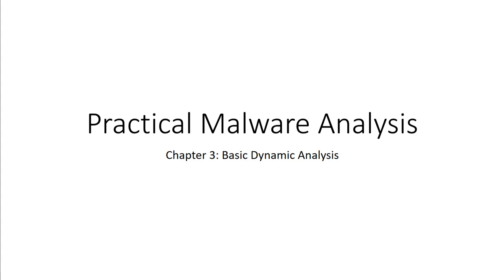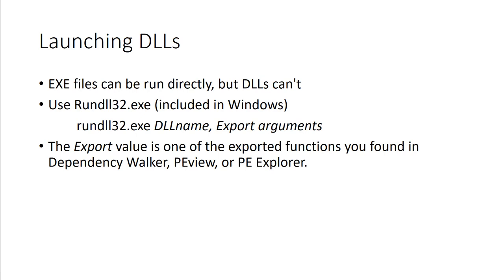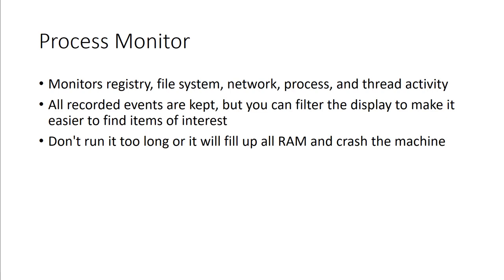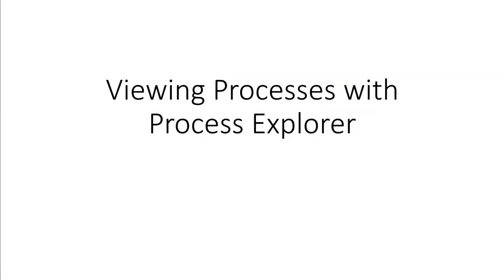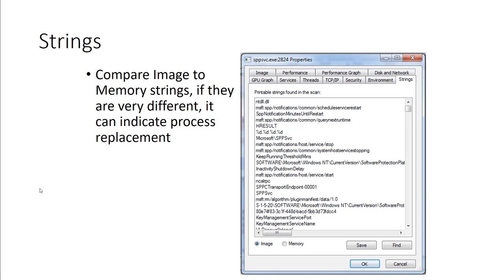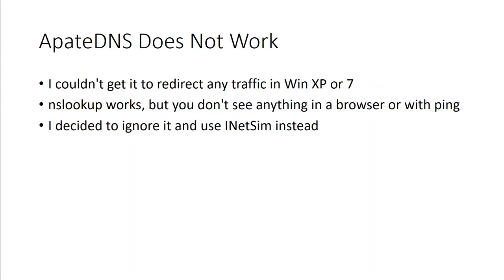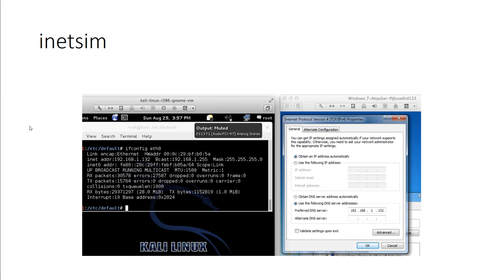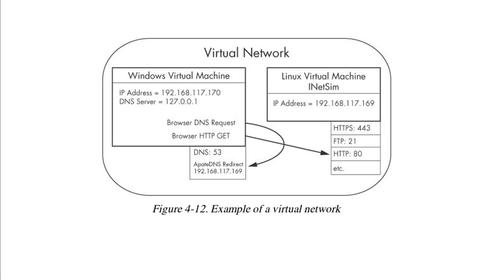Malware Analysis - Chapter 03 - Basic Dynamic Analysis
Book:
Practical Malware Analysis: A Hands-On Guide to Dissecting Malicious Software 1st Edition
by Michael Sikorski  (Author), Andrew Honig

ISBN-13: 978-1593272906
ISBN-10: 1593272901